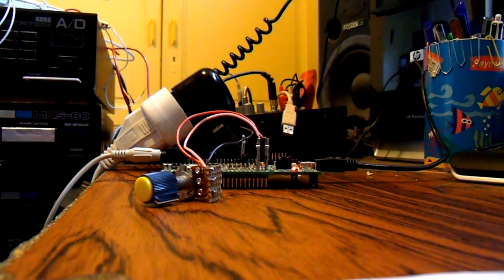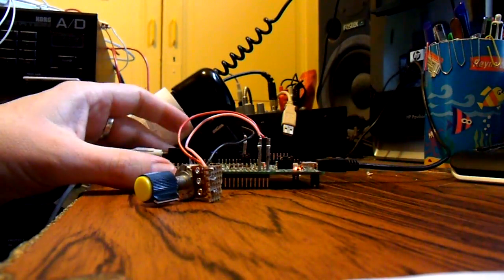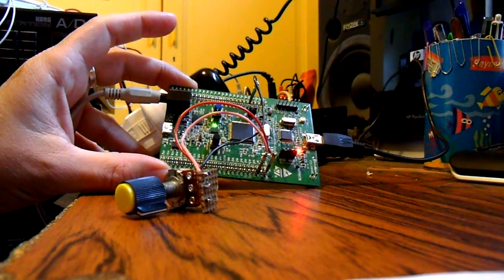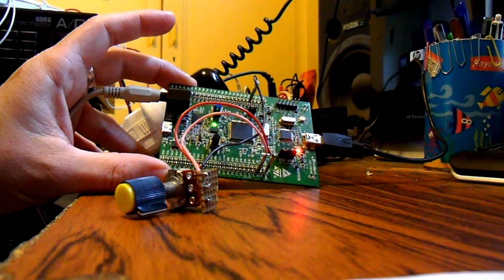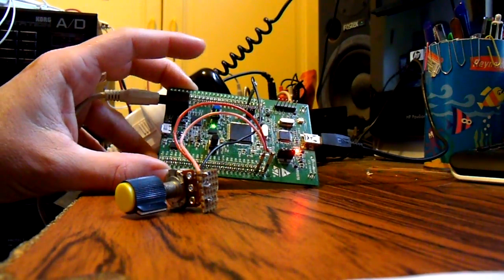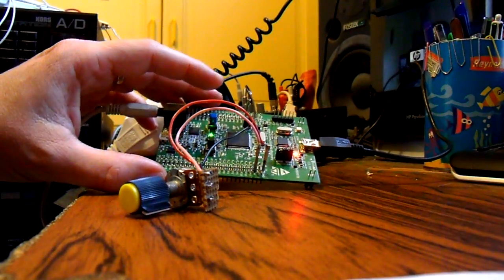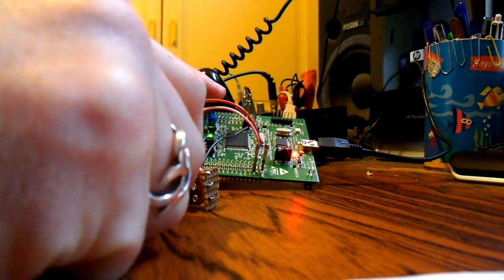Sound gadget with STM32F4 Discovery board : horrorophone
It's called "horrorophone" ! It's an open source hobbyist's project.
One anti aliased minBLEP based sawtooth oscillator with delay effect.
Samplerate : 48 kHz
Resolution : 16 bits
Thanks to Sean Bolton, Fons Adriaensen, Eli Brandt, ... for their work !